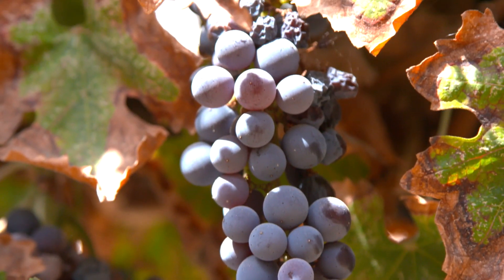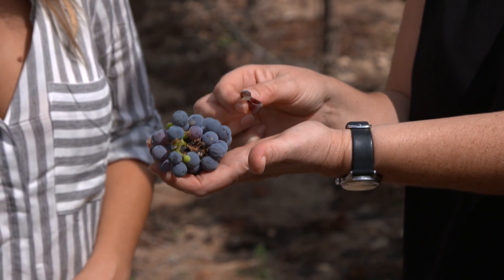Cruising Israel - Barkan Winery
In recent years Israel‘s wine industry has seen a major surge! Join Natalie Twersky host of ILTVs Cruising Israel as she takes you on a. Tour of Israel’s largest wine producer, the Barkan Winery.